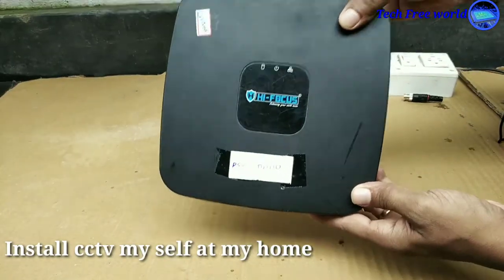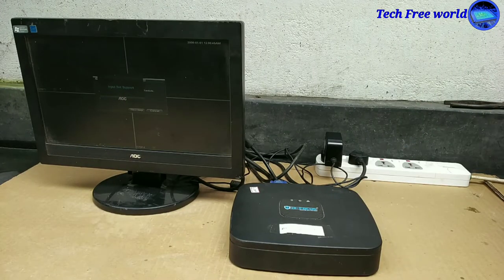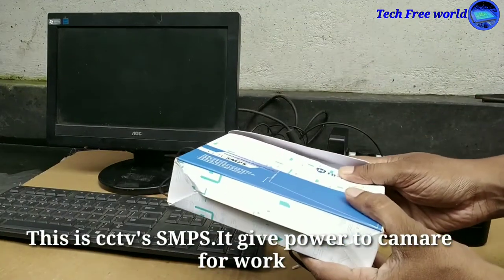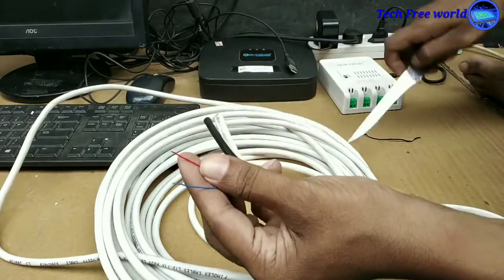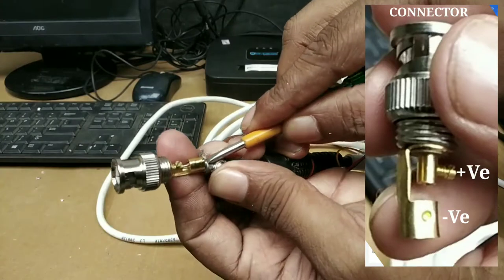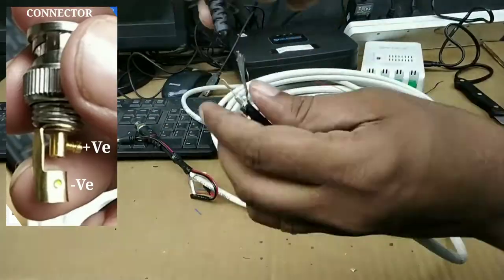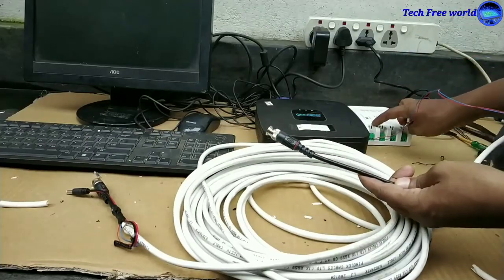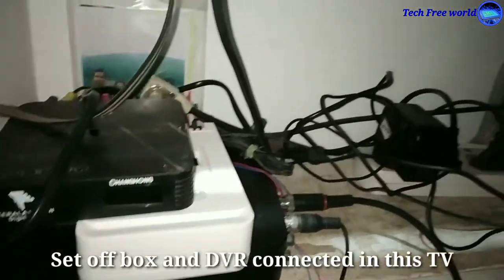How to proper install CCTV Camara & Connect to TV and Monitor with DVR connectors and SMPS supply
Anyone can fix CCTV after watch this video